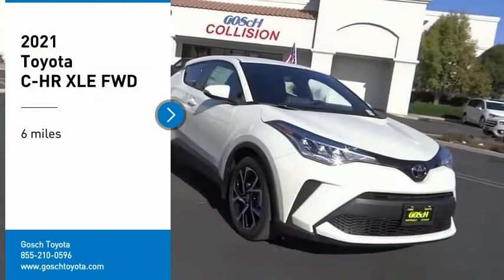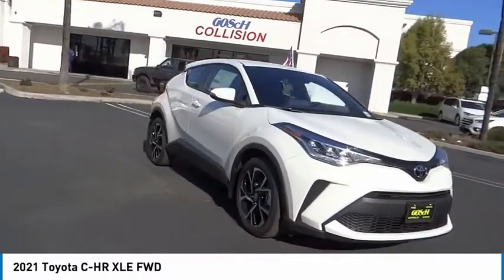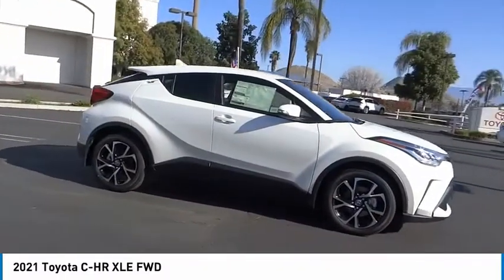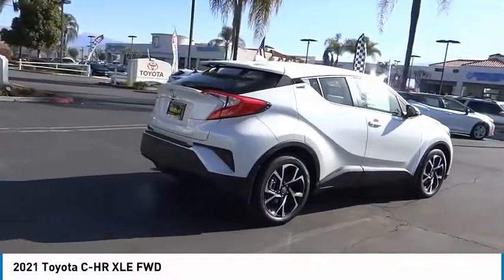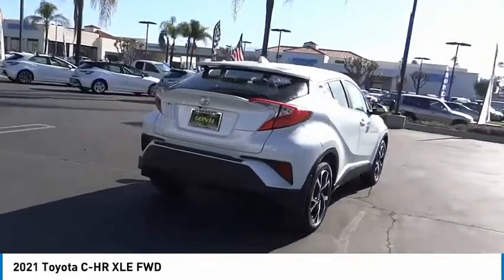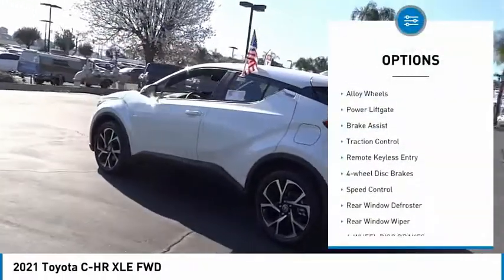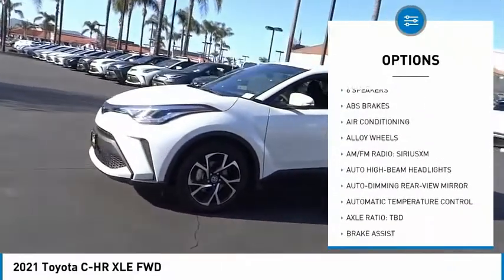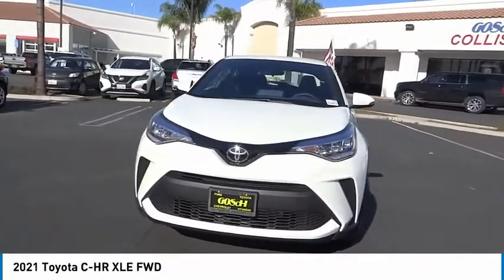2021 Toyota C-HR HEMET BEAUMONT MENIFEE PERRIS LAKE ELSINORE MURRIETA T211145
2021 Toyota C-HR XLE FWD

Gosch Toyota
450 Carriage Circle

GOSCH TOYOTA SCION PROUDLY SERVING HEMET, BEAUMONT, MENIFEE, PERRIS, LAKE ELSINORE, MURRIETA, AND SURROUNDING SOUTHERN CALIFORNIA LOCATIONS. THIS WHITE 2021 Toyota C-HR IS EQUIPPED WITH A Engine: 2.0L I-4 DOHC 16-Valve -inc: valvematic, AUTOMATIC TRANSMISSION, AND RECEIVES AN ESTIMATED 27 City/31 Hwy MPG. GOSCH TOYOTA SCION 450 CARRIAGE CIRCLE HEMET CA 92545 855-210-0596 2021 Toyota C-HR XLE FWD Stock #: 8-T211145 | VIN: JTNKHMBX2M1112152 | 2021 Toyota C-HR XLE FWD AIR CONDITIONING ALLOY WHEELS POWER WINDOWS Gosch Toyota Scion